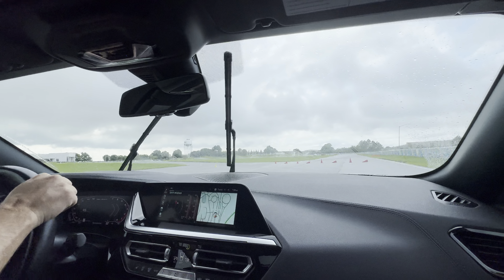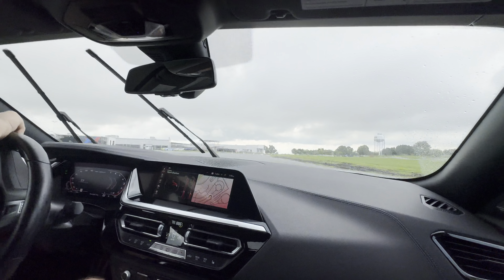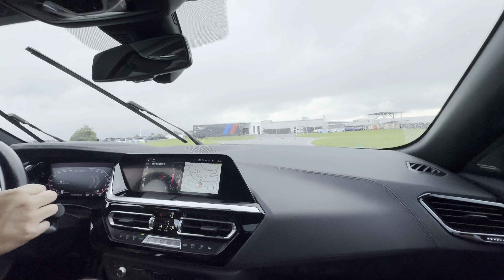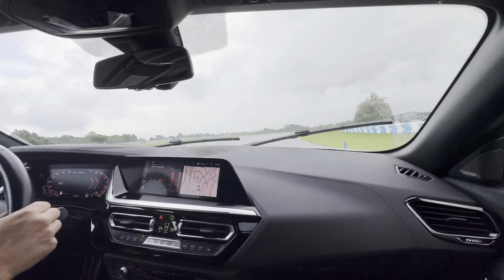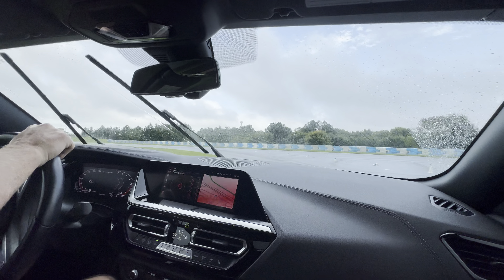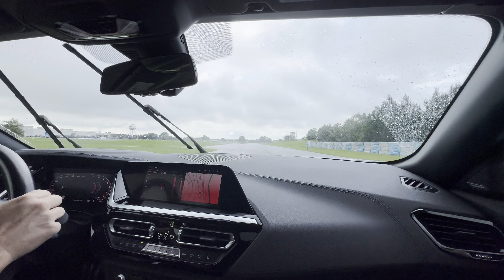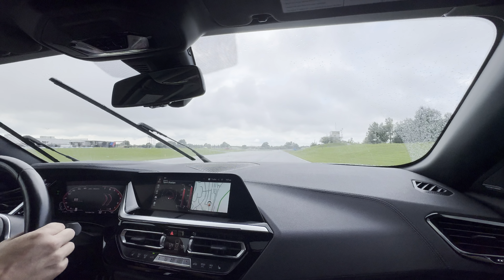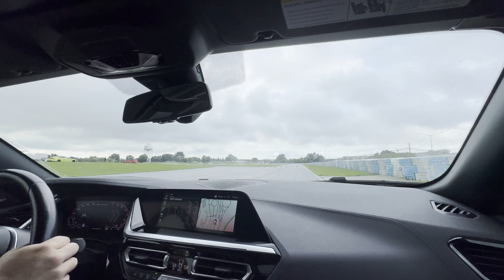BMW Performance Driving School. Clip 1